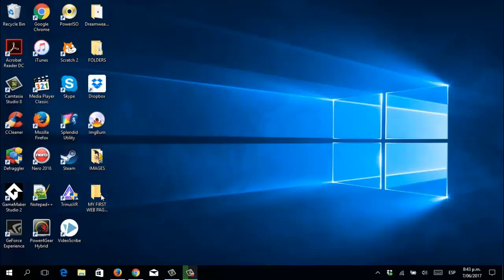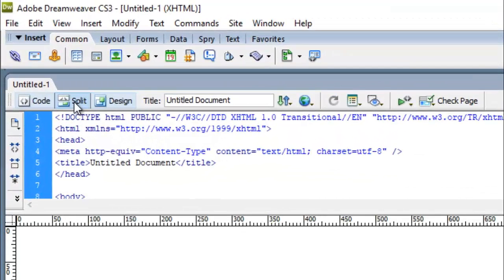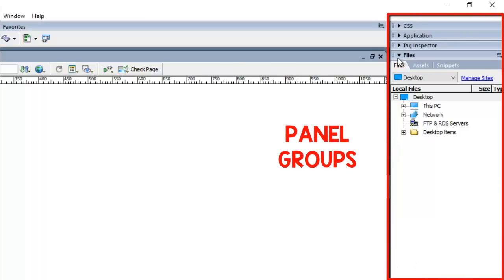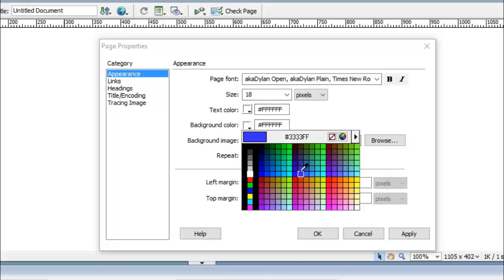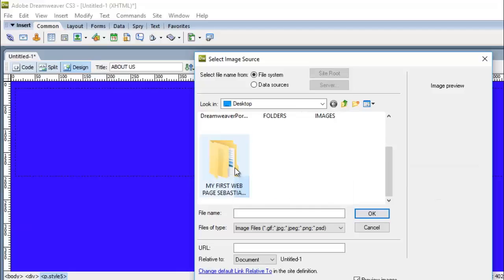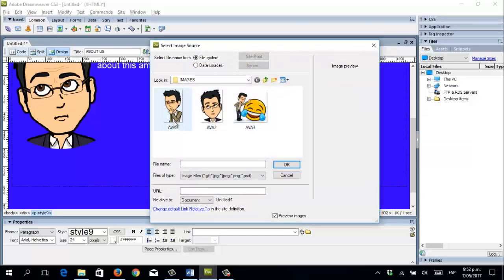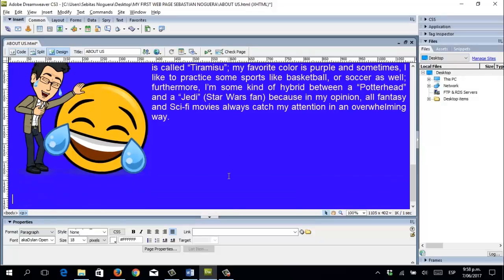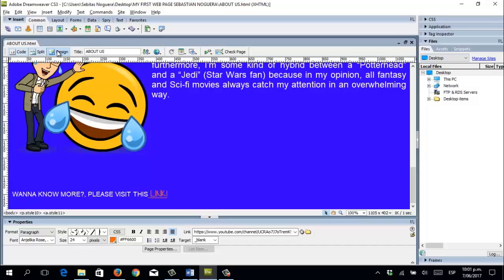DREAMWEAVER 101: THE BASICS...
Hello everyone!; Once again I brought to you a new video with an easy explanation regarding all the components of Adobe Dreamweaver CS3 user's interface and a quick guide about how to use Text, Image and Hyperlink tools.